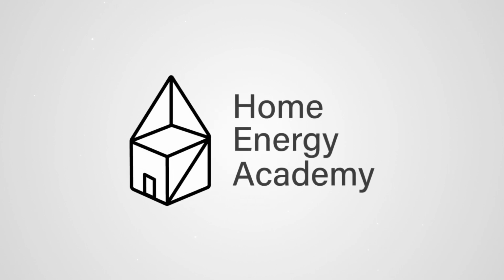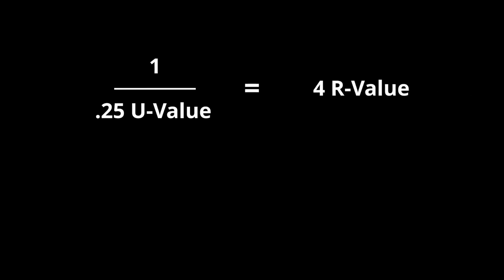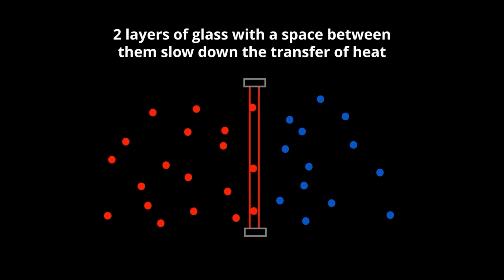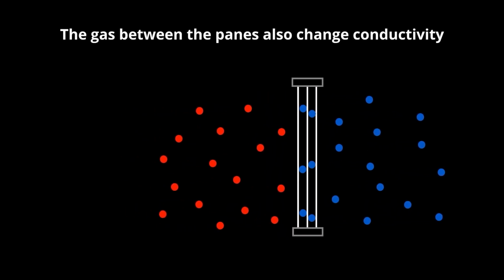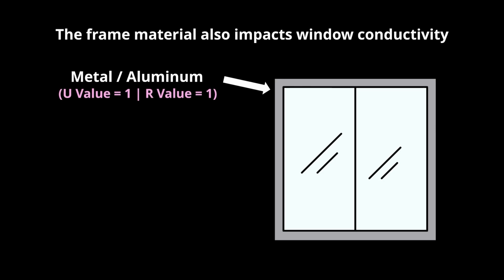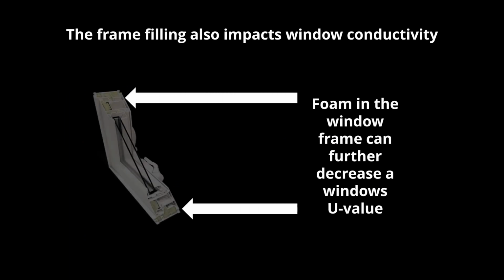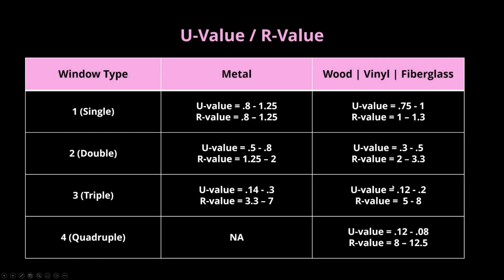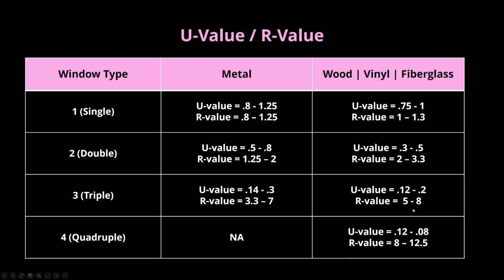Are Your Windows Wasting Energy? U-Value Explained (Double/Triple Pane, Frames & Gas Fills)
Are your windows keeping your home comfortable—or quietly wasting energy? In this video, we break down U-value (U-factor) in plain English and show how it compares to R-value so you can choose windows that actually lower bills and boost comfort. We cover double vs triple pane, Low-E coatings, argon/krypton gas fills, and how frame materials (vinyl, fiberglass, wood, aluminum with thermal breaks) and proper installation/air sealing impact heat loss, condensation, drafts, and noise. You’ll learn how to read a window label, what “lower U-value” really means for winter and summer performance, and how to match specs to your climate, orientation, and budget—without overpaying for features you don’t need.

What you’ll learn:

U-value vs R-value (and why lower U-value = better insulation)

Double vs triple pane trade-offs: comfort, condensation, and payback

Low-E coatings, warm-edge spacers, and gas fills (argon/krypton)

Frame choices: vinyl, fiberglass, wood, aluminum (thermal break)

Reading labels: U-factor, SHGC, VT, Air Leakage—what to prioritize

Installation essentials: flashing, foam, air sealing, and why it matters more than you think

Climate tips: cold, mixed, and hot climates—how to pick specs that fit

Aesthetics & practicality: black frames, grids, and maintenance considerations

Chapters:
00:00 Why windows matter for comfort & bills
01:02 U-value vs R-value explained
03:05 Double vs triple pane (when to upgrade)
05:10 Low-E, spacers & gas fills
07:15 Frame materials: pros & cons
09:10 How to read the label (U, SHGC, VT, AL)
11:00 Installation & air sealing basics
12:30 Climate-specific recommendations
14:00 Final checklist & next steps

We’re cheering for a cozier, quieter, more efficient home. ✨